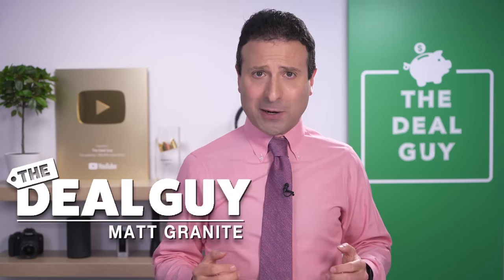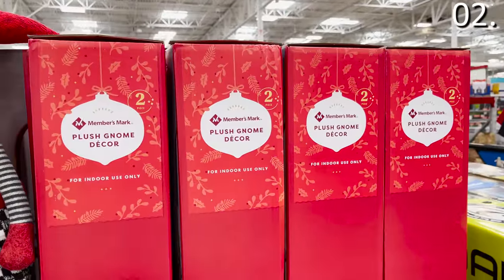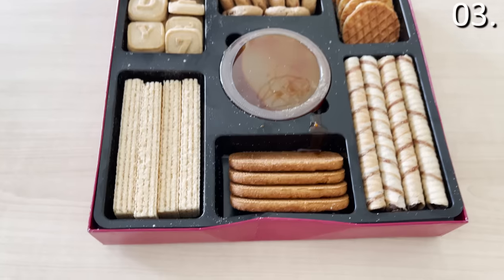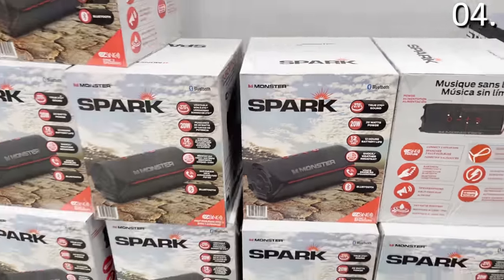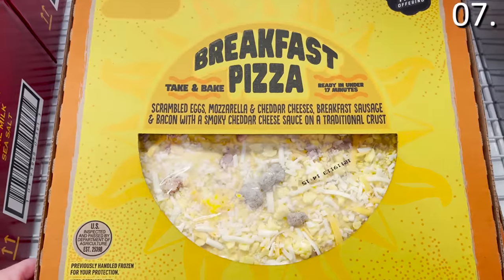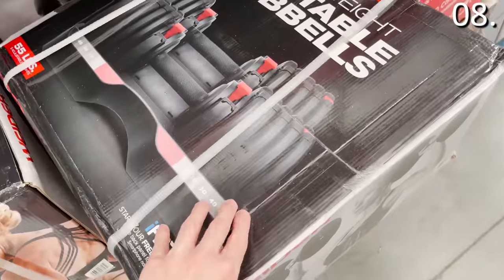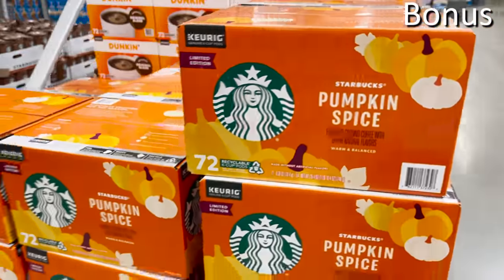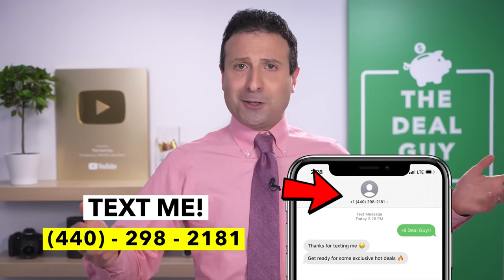10 Things You SHOULD Be Buying at Sam's Club in August 2021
So many people have shopped at Sam's Club but not taking advantage of the best products they have! Watch this video and see what you're missing out on in August 2021!